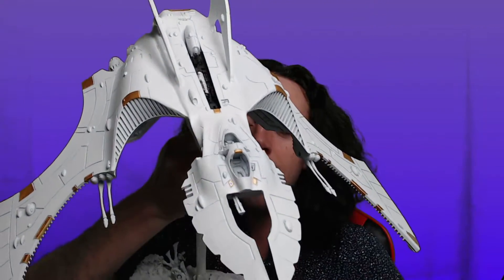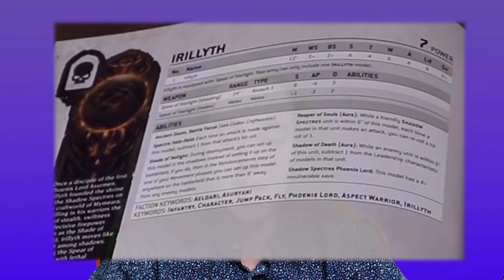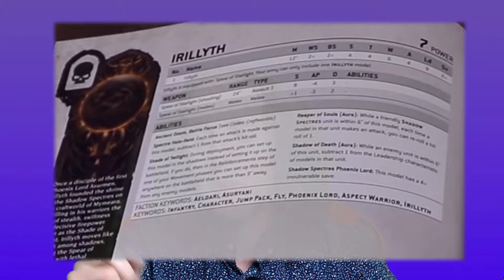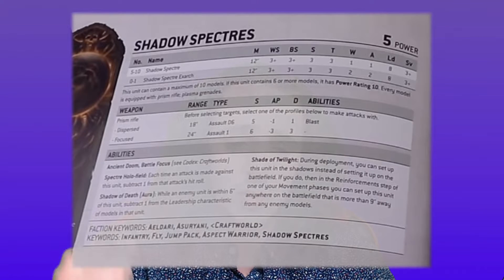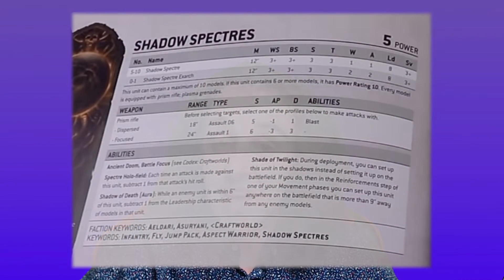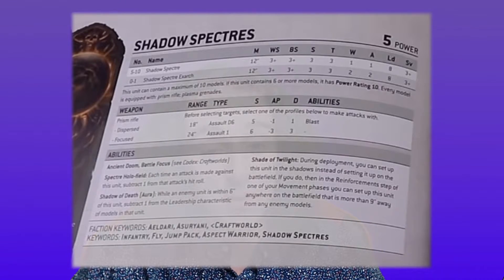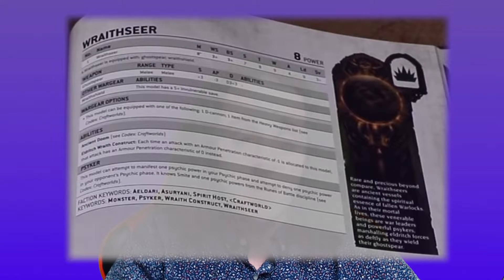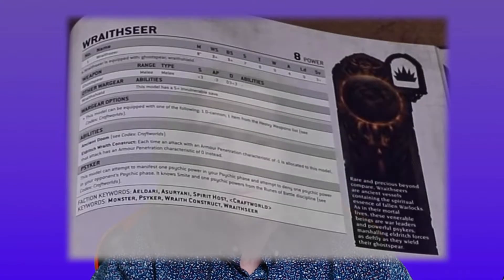GAMES WORKSHOP CULLED THIS MODEL...? (*NEW*) Forge world Compendium Review for Eldar (Craftworlds)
Logo Design by DellaDesigns on Redbubble